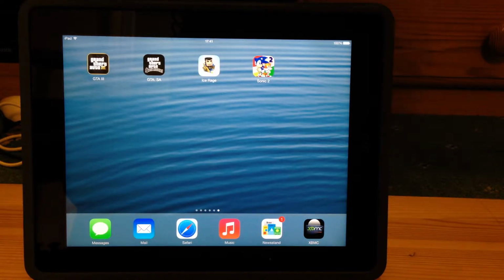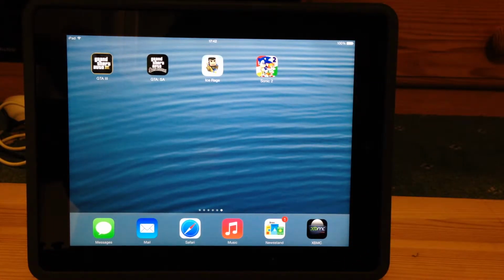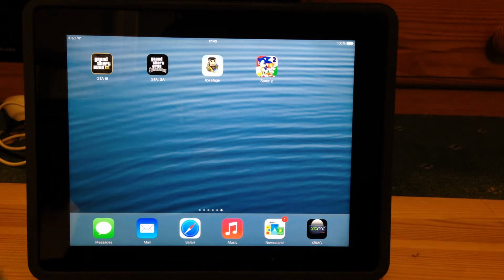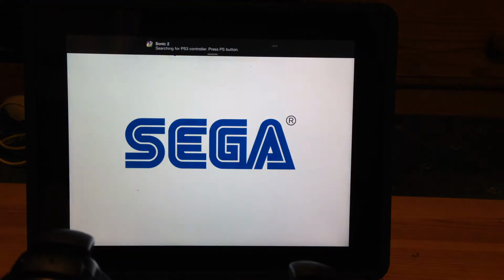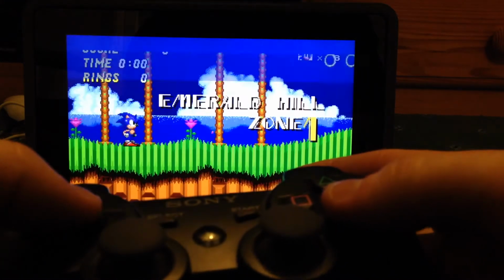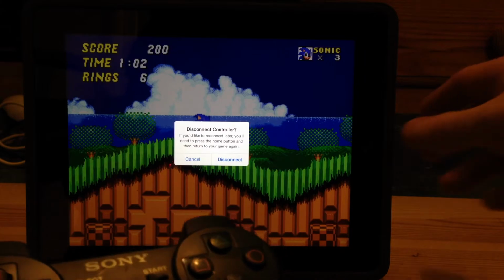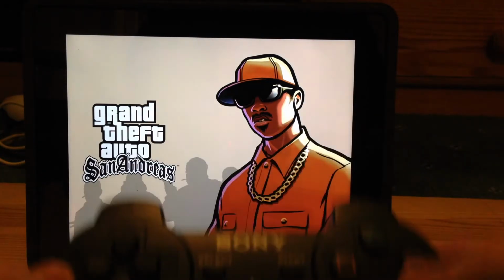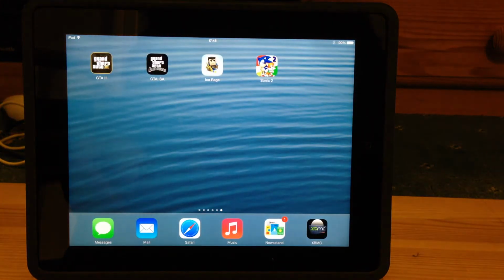Apple IOS MFI Gaming with a Sony Dualshock 3 Controller - Demonstration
Using the 'Controllers for All' app from the Cydia store on an Apple iPad 3 running jailbroken IOS v7.04 to demonstrate gameplay on Sonic 2 and GTA San Andreas with a Sony Playstation Dualshock 3 contoller.